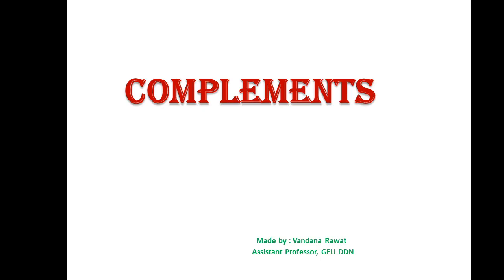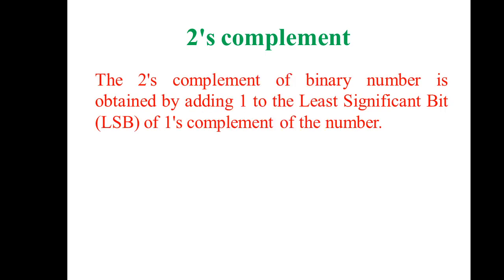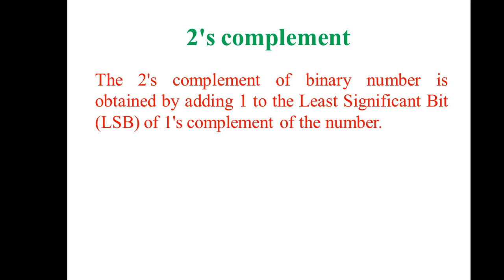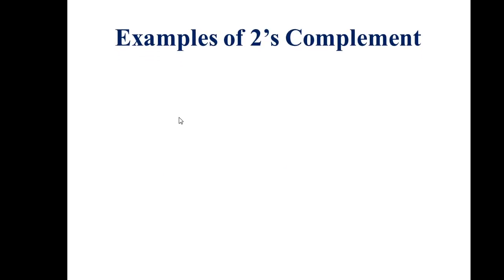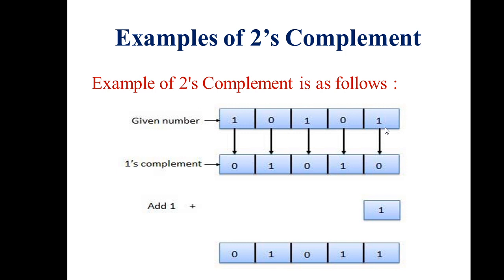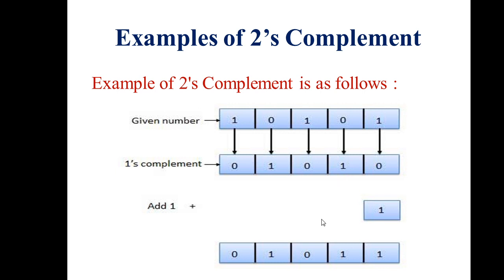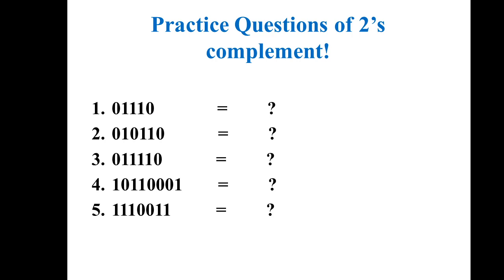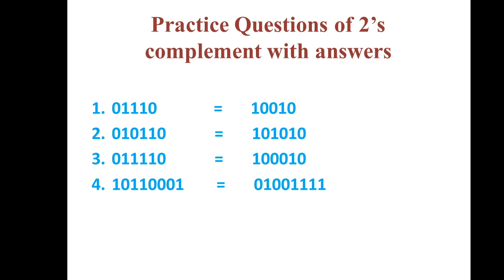2's complement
Easy steps to find 2's Complements